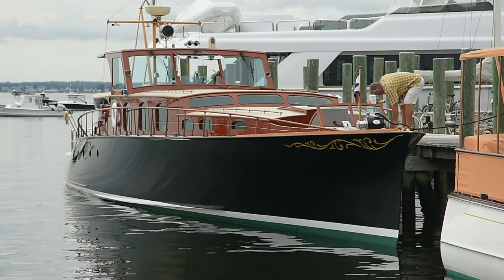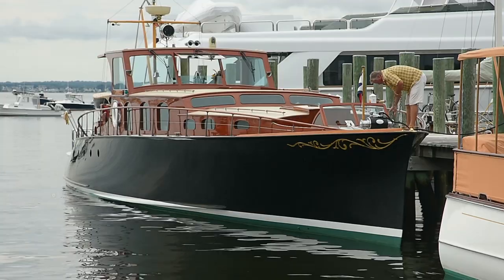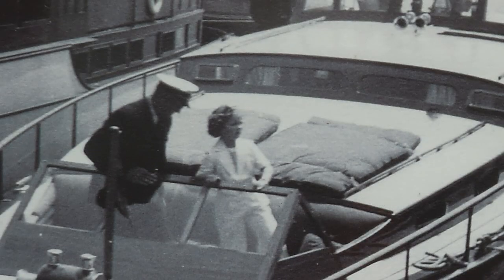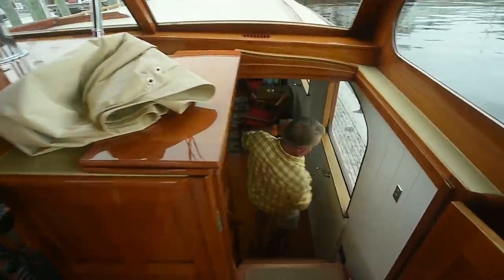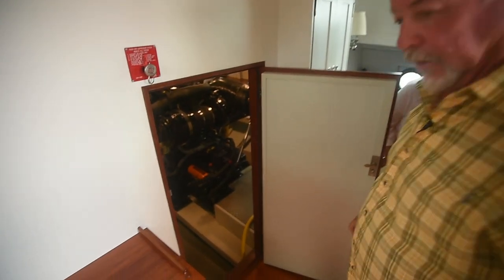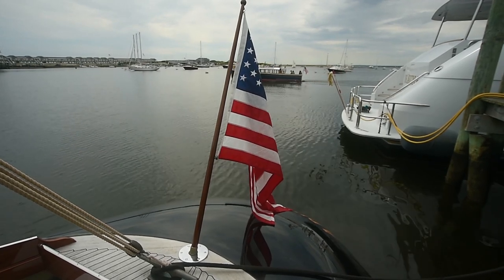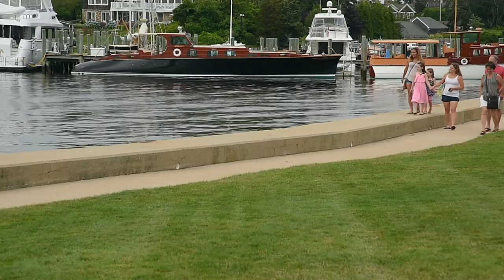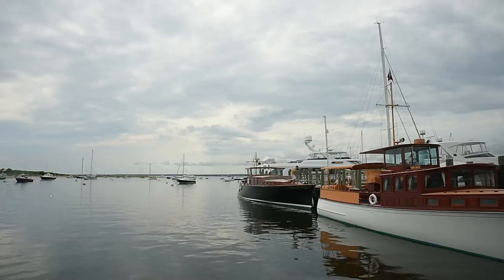Aphrodite: an icon on the Watch Hill waterfront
Captain Kirk Reynolds gives a tour of Aphrodite and talks about the boat's restoration. Aphrodite is a 74-foot wooden power boat built in 1937 for Wall Street financier Jock Whitney. Charles Royce purchased the boat in 2000, and it underwent an intensive 18-month restoration at Brooklin Boat Yard.

The Day Publishing Company, established in 1881 by John A. Tibbits, publishes The Day, a daily newspaper covering a 20-town region in eastern Connecticut with a daily and Sunday readership of nearly 100,000, a website generating more than 4 million page views a month.